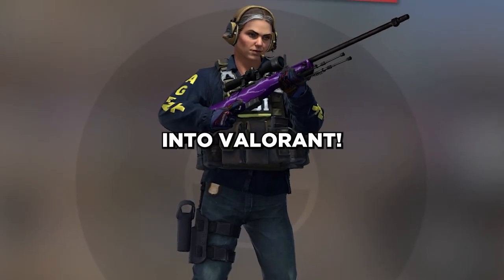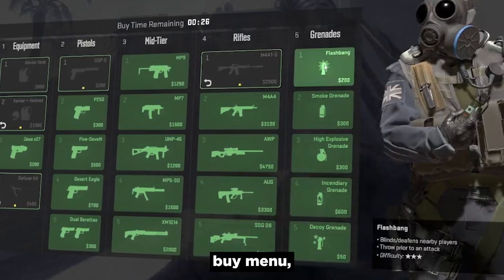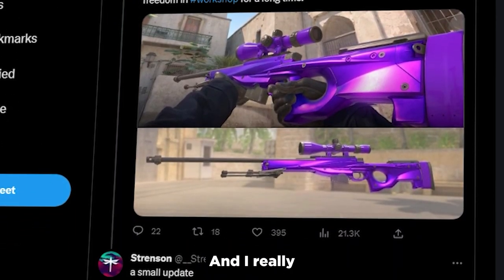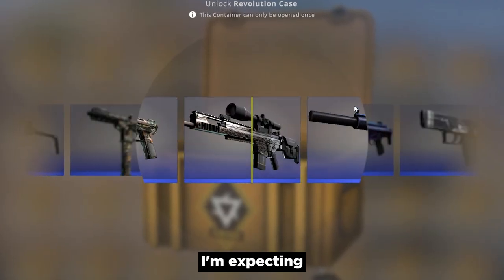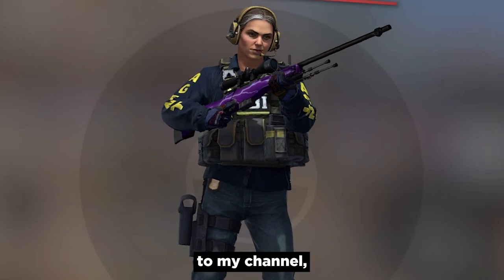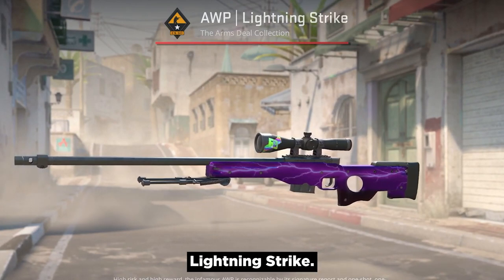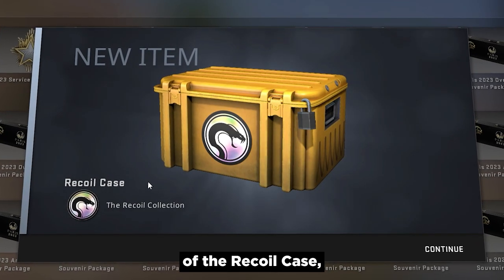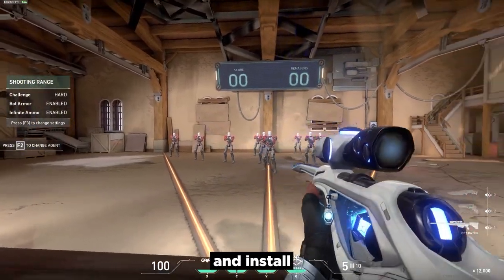the first CS2 SKINS look just like...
CS2 Skins can now look like Valorant Skins, but I really like the CSGO Skins, so I think we could keep the vibe and not go over the top!

Tags for good Luck, dont be mad about it! :)